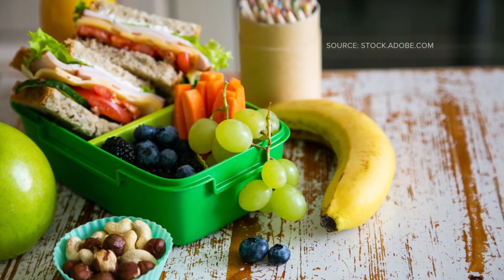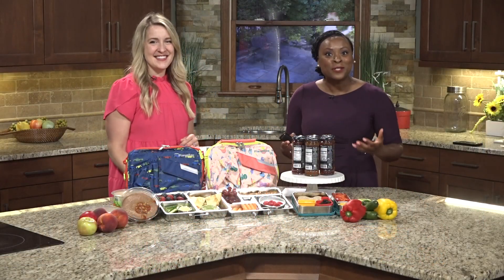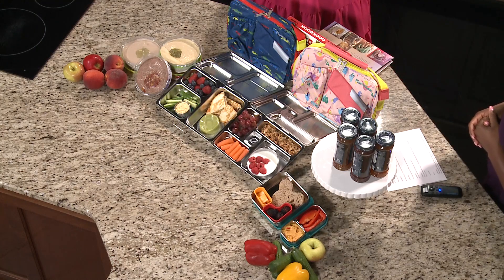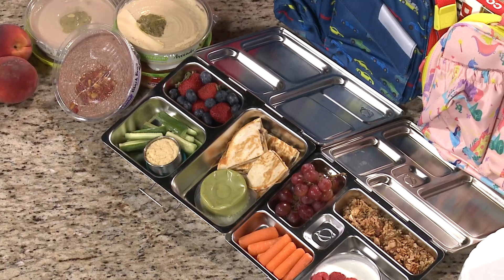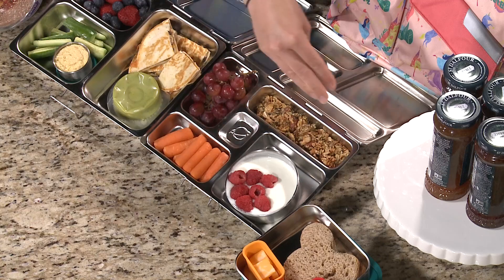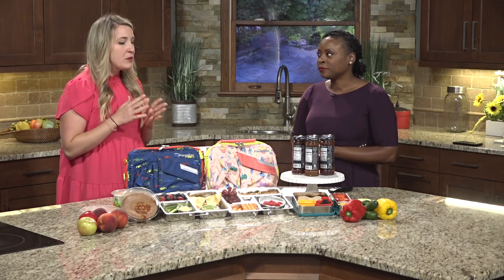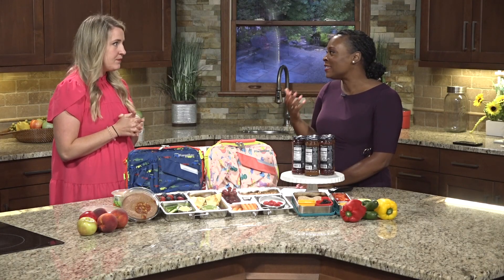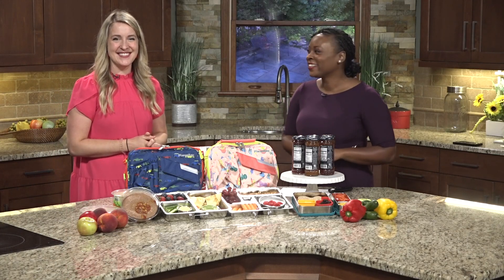Back-to-school: How to pack a healthy lunch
A registered dietitian shares well-balanced meals to help improve academic performance.